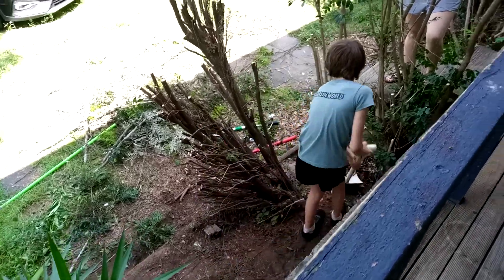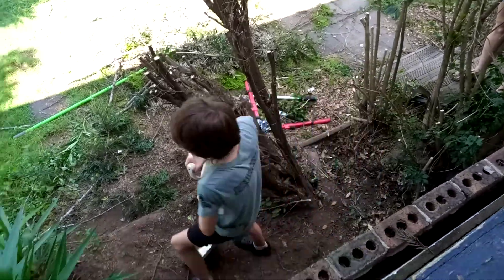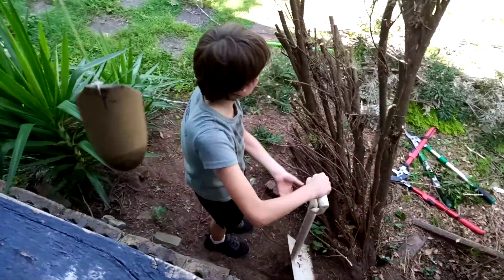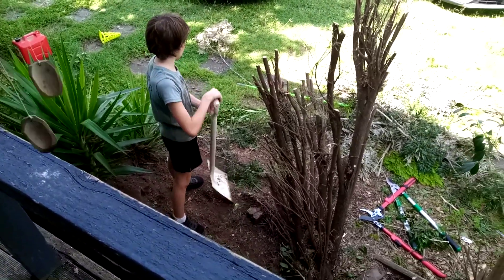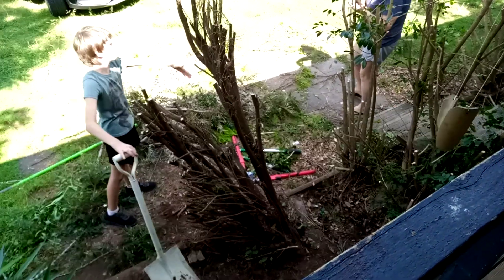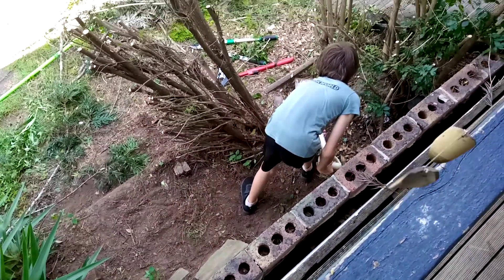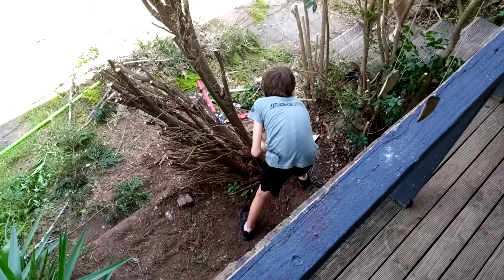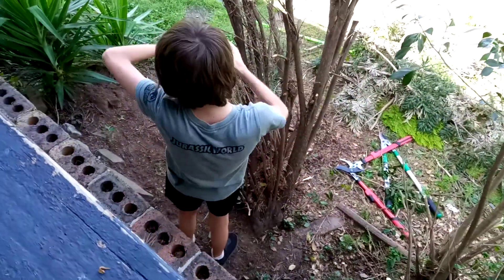Sunday Gardening with mum (A view from the top)